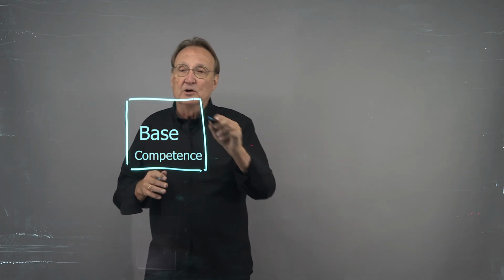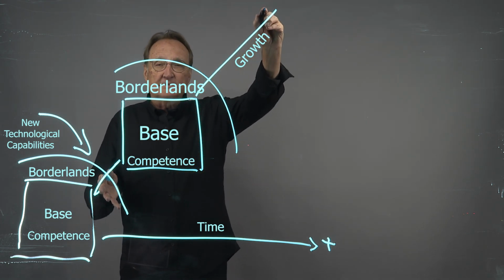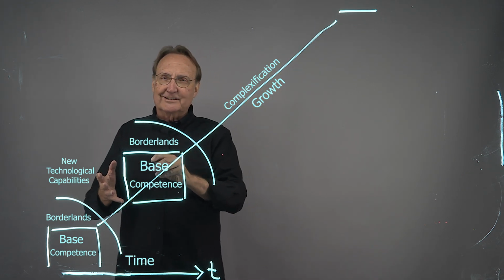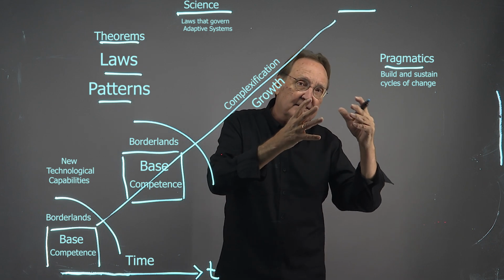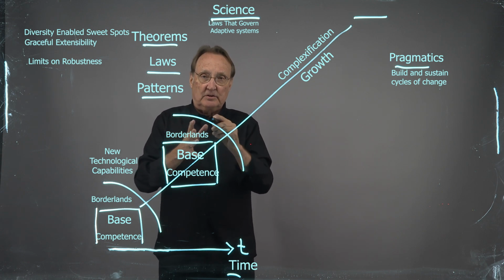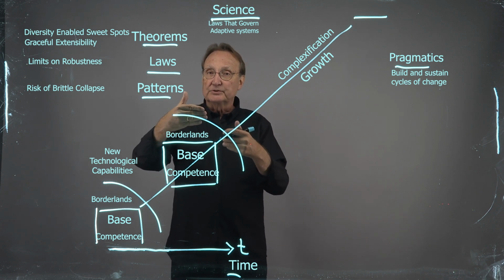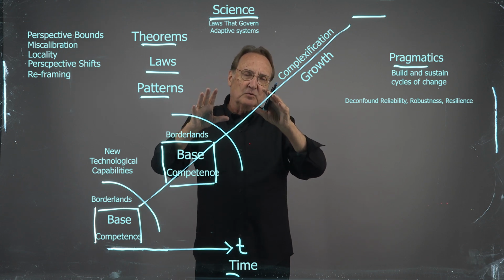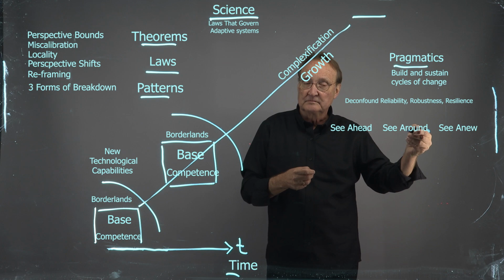The Science and Pragmatics of RE through the lens of Complexification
David Woods starts by describing how successful systems become more complex, then discusses the findings and perspectives of Resilience Engineering (RE) through this lens.